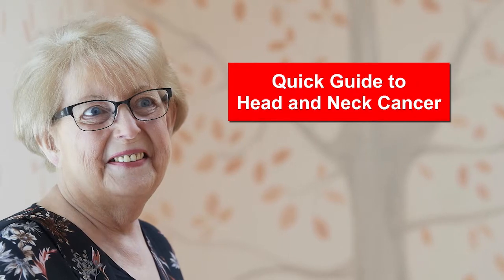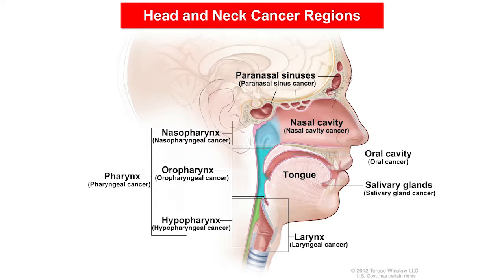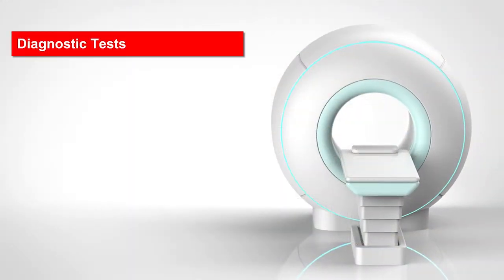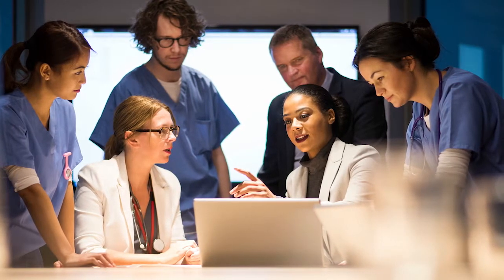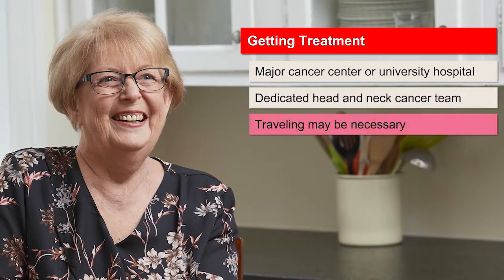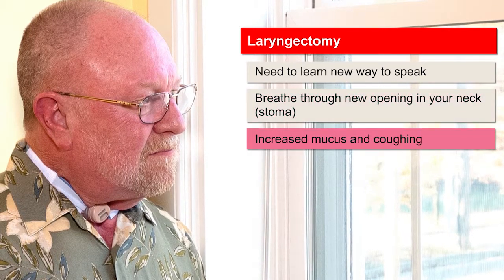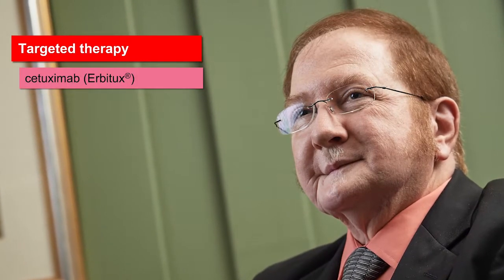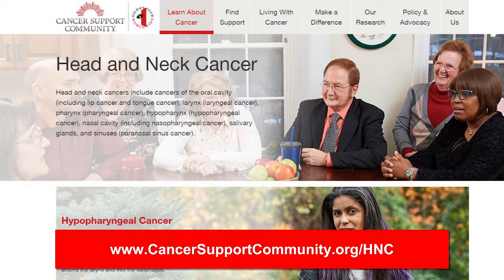Frankly Speaking About Cancer: Head and Neck Cancer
The Quick Guide to Head and Neck Cancer explains what head and neck cancer is, the five main types of head and neck cancer, and their risk factors. It also explains how head and neck cancer is diagnosed, who should be on your health care team, why you may want a second opinion, and what treatment planning and options are available.

0:00 Introduction
0:20 What is Head and Neck Cancer?
1:36 Risk Factors
2:18 Diagnosis
3:38 Staging
4:12 Treatment Planning
5:18 Your Care Team/Getting a Second Opinion
6:57 Treatment Options